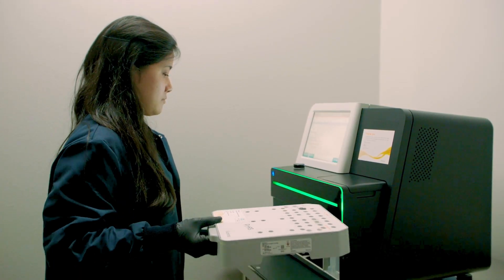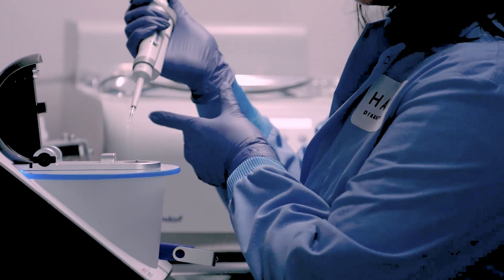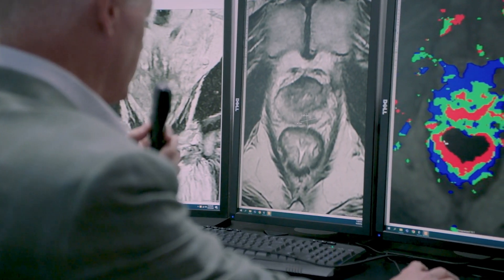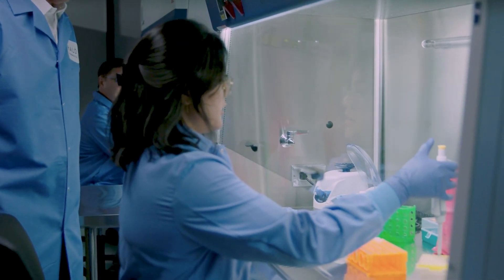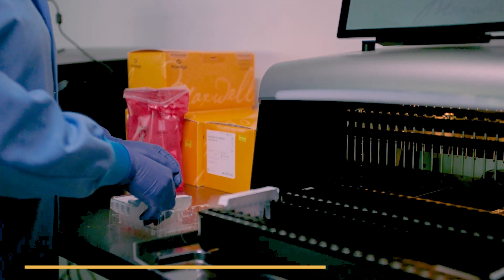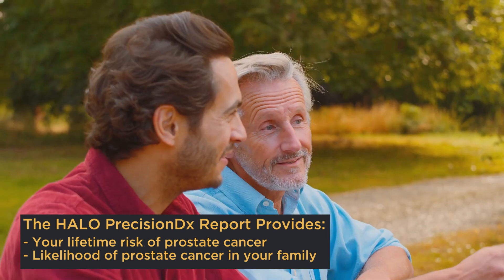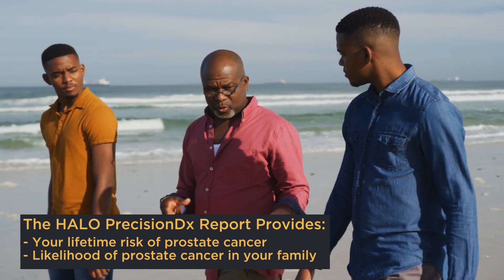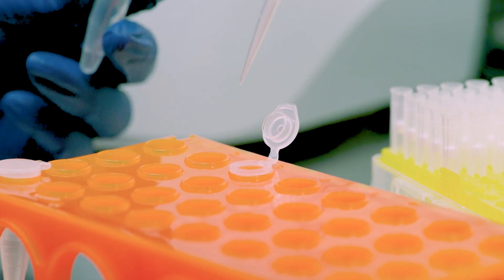The HALO PathWay™ for Prostate Cancer Saves Patient's Lives Through Early Detection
Prostate cancer is the second leading cause of cancer death for men. 1 in 9 men will be diagnosed with prostate cancer in their lifetime. According to the American Cancer Society, while most prostate cancers occur in men without a family history of the disease, having a father or brother with prostate cancer more than doubles a man’s risk of developing it. The risk increases with every additional family member affected by the disease, particularly if the relative was young when the cancer was found.

HALO Diagnostics™ is the leader in early disease detection using precision diagnostics. Now offered is the HALO Experience™, a genetic test ensemble that provides patients and providers with the most advanced imaging, biomarker testing, genetic testing, and predictive analysis of a patient’s risk of prostate cancer and helps to guide those at high risk through additional screening and treatment, if necessary. The result is a one-stop patient and referring physician experience that has the potential to save lives with precision diagnostics. To learn more about the HALO PathWay™,

Men with a family history of breast, endometrial, ovarian, colon, pancreatic, or prostate cancer, could be at risk for developing prostate cancer themself. Ethnicity can also play a big part in one’s chances of getting prostate cancer. African American men are 1.8 times more likely to be diagnosed with prostate cancer, and 1 in 40 Ashkenazi Jewish patients carry a BRCA mutation, resulting in a higher risk of prostate cancer.

The genetic testing identifies genetic mutations that put patients at a higher risk of developing cancer.

Depending on your risk factors, you may begin screening for prostate cancer at an early age, though general guidelines recommend starting at age 55. The Prostate Specific Antigen (PSA) screening test is the standard test to identify clinically significant prostate cancers. Dr. John Feller, HALO’s Chief Medical Officer, explains that this test alone misses 15% of clinically significant prostate cancers. When combined with advanced imaging and germline genetic testing through the HALO Way™, less than 1% of clinically significant prostate cancer is missed.

Curious to learn more about PSA levels and the PSA test? Read more in our blog that features a PSA Range Finder to compare your age and PSA level against the baseline for your age

Patients with a high PSA level require further screening. 99% of high-grade cancers are detected when the mpMRI, PSA Density, and urine biomarkers are used together. By combining imaging, lab, and genetic test results, HALO can identify your personal cancer risk. If a high risk is found, the PrecisionDx Report will provide recommendations for next steps. Dr. Feller also notes, “When we combine those three things, it turns out we miss like 1% or less of clinically significant prostate cancers, so we decrease the blind spots of each of these tests by combining them.”

Too many men are diagnosed too late. When detected early, the 5-year survival rate for men diagnosed with prostate cancer is greater than 99%. Cancer that is diagnosed earlier requires less invasive surgery and treatment for improved outcomes.

Prostate cancer is highly treatable, and with the appropriate education around the steps towards early detection with precision diagnostics, most men can continue to lead active, healthy lives many years after diagnosis.

HALO Diagnostics is the leader in early disease detection using precision diagnostics. The company’s outpatient Precision Diagnostic Centers are reshaping the healthcare ecosystem by integrating advanced imaging, digital pathology, molecular genomics, and predictive analytics under one roof, in a lower-cost, outpatient setting. HALO makes early-stage disease screening and diagnosis faster and more convenient for patients and physicians alike. With a HALO PathWay™ for breast, prostate, neuro, and cardiac disease, HALO is increasing early disease detection and saving lives. HALO currently serves one million patients, a number expected to triple by 2024.